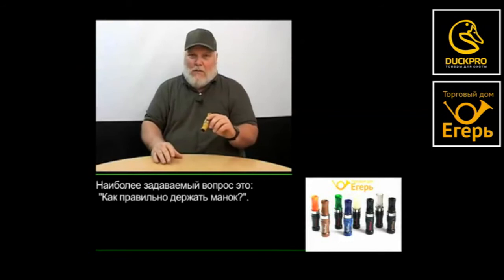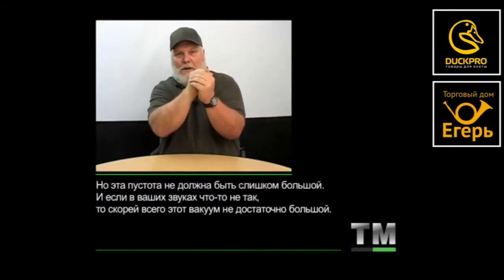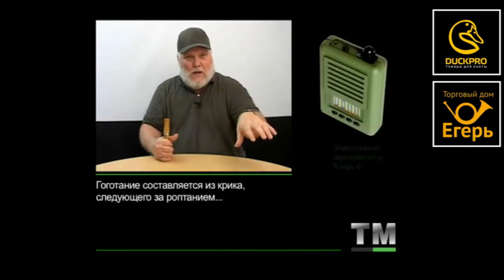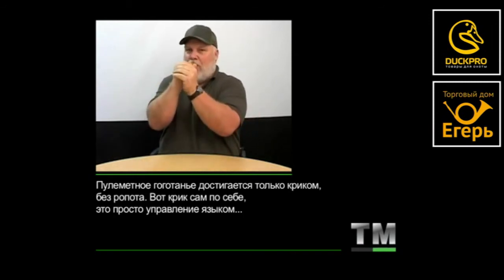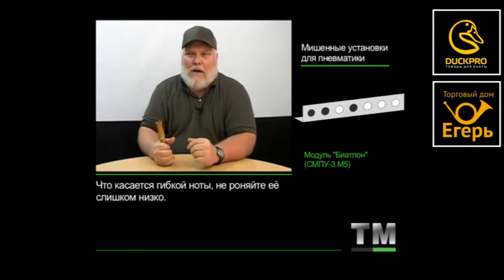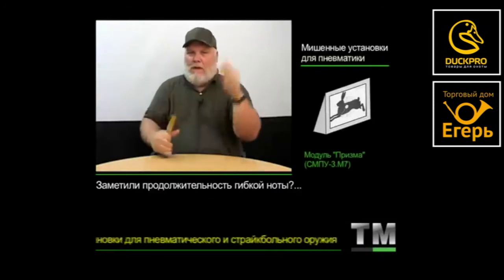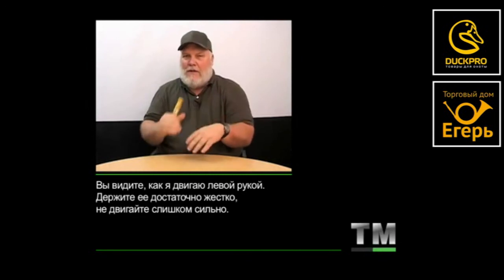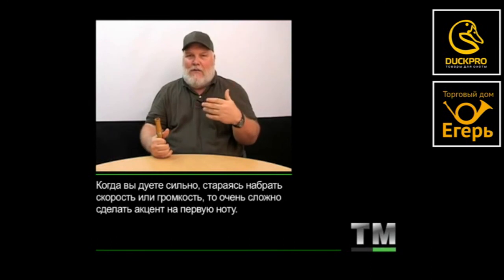Обучающее видео от создателя Redbone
Обучающее видео по игре на духовом манке на белолобого гуся от Натана Райта.
Приобрести духовые манки на утку и гуся которые действительно работают и манят можно в нашем интернет магазине
Компания Duckpro является официальным дилером производителя духовых манков Buck Gardner. Только у нас официальные дилерские цены на оригинальные манки Buck Gardner. Используя духовые манки ваша охота изменится раз и навсегда, до успешной охоты всего один шаг!